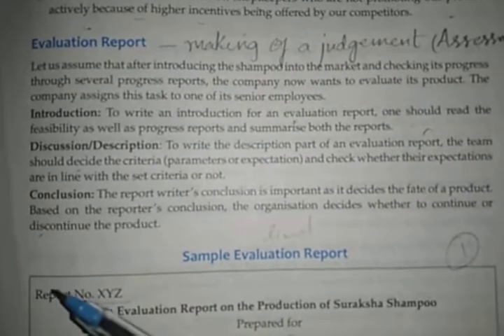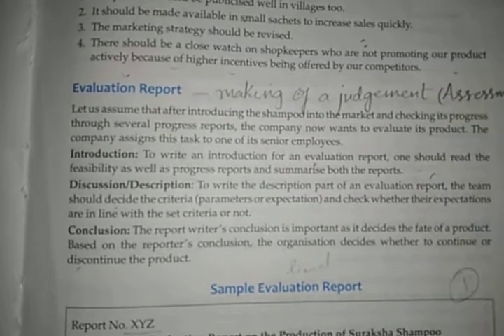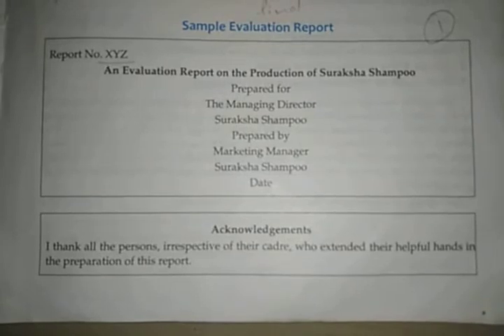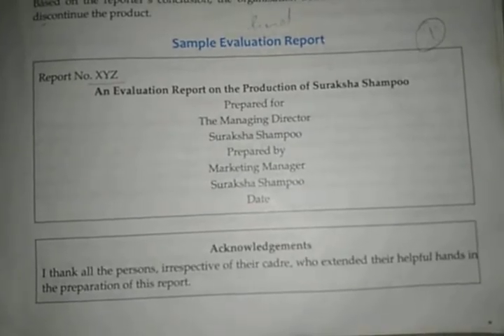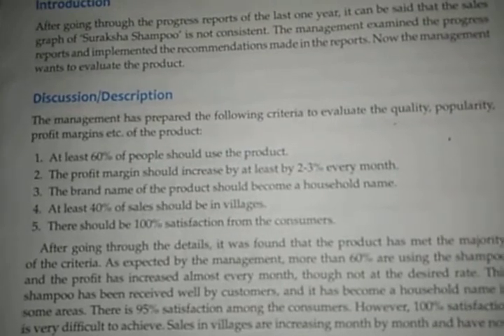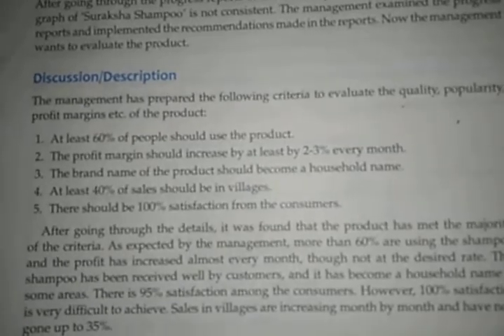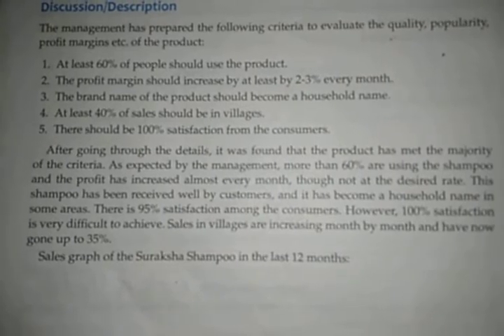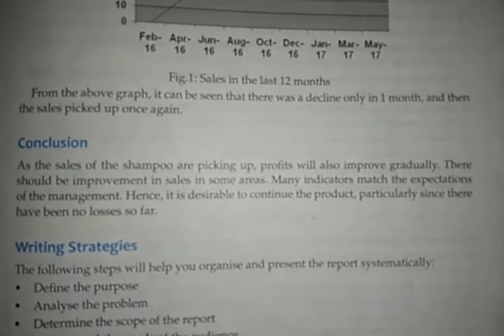English 4 th Semester: Evaluation report